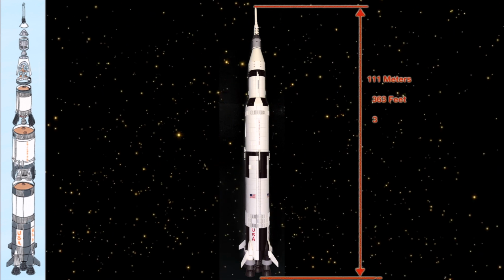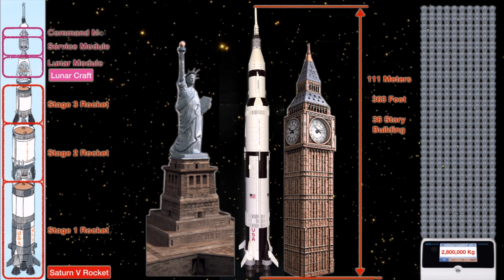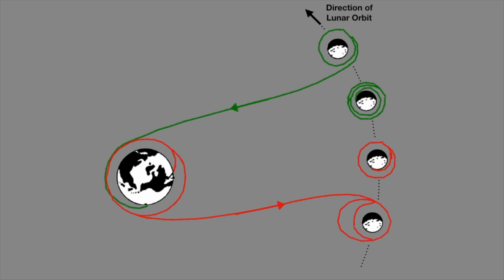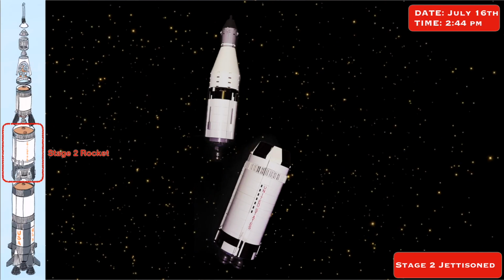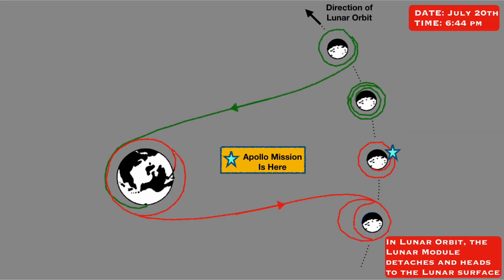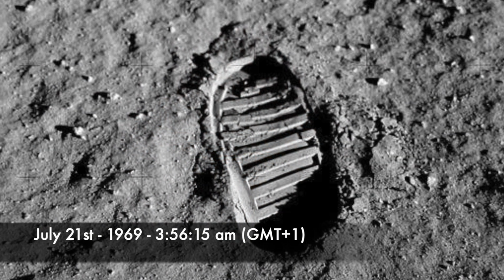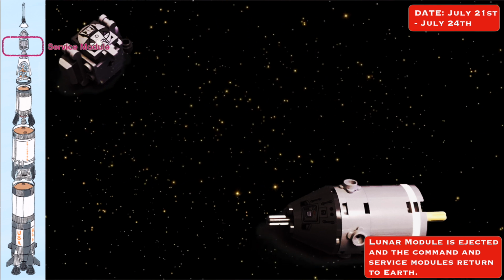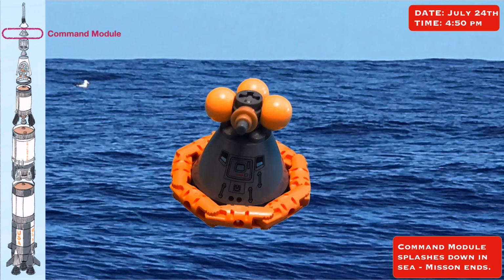Apollo 11: Video 1 Saturn V Rocket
As we celebrate the 50th Anniversary of the Apollo 11 mission here is the first of three very simple videos explaining this great human endeavour.